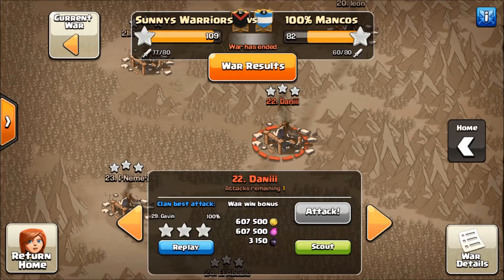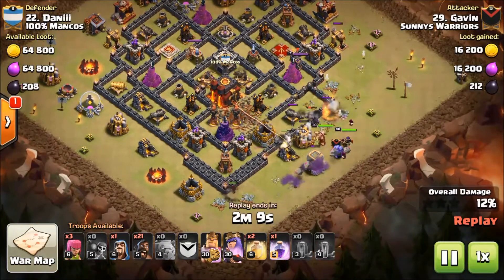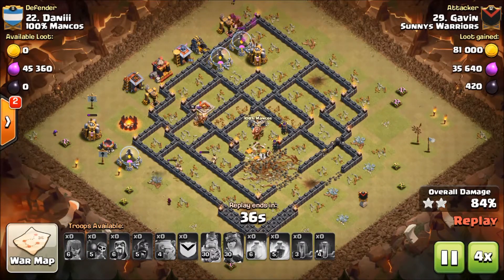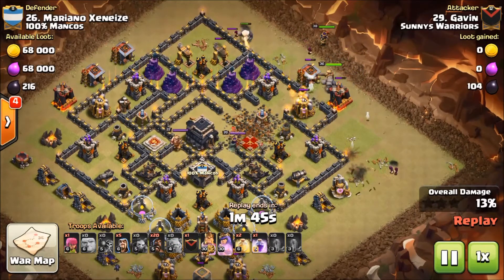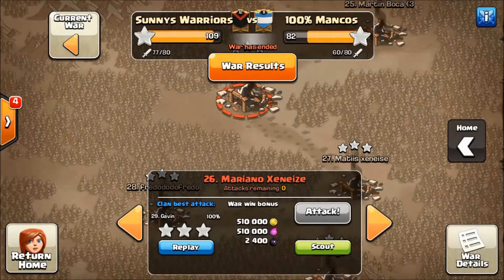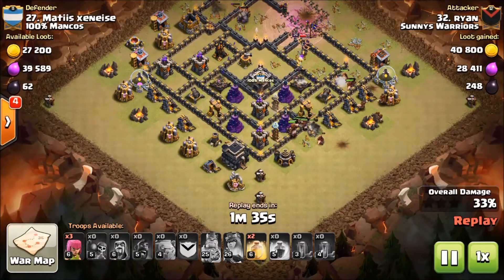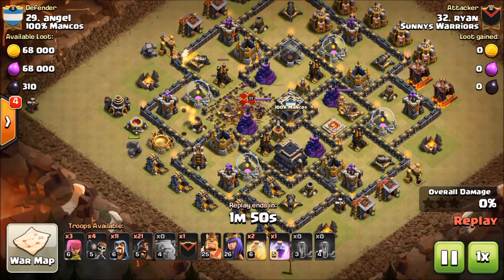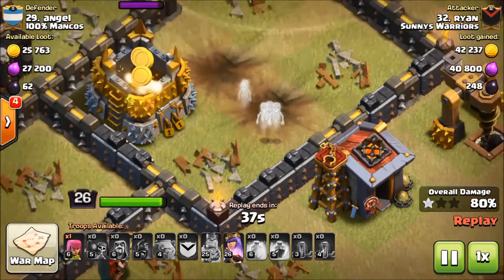SHATTERED GOHOBO WITH EQ-CLASH OF CLANS-TH9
This attacking method is old and new ,its obviously a updated goho with bowlers . the bowler element adds alot of power to this attack. the earthquake entry opens up so much of the base and the killsquad is able to get in deep and hopefully take out some big bombs on the way. you do sacrifice poisin on this attack but the queen handles the cc just fine. this video is dedicated to ryan from sunnys warriors, this is his attacking method. he uses it on any base style to great effect , his hitrate is 90+ percent and he rarely fails. enjoy guys and please tell me your thought on this attack.
We are part of a community of clans called the circle of clans. It’s a diverse group of talented clashers from all over the world. We all operate out of one discord , but the CIRCLE OF CLANS isnt just for our clans , its open to the public. Also feel free to hit me up on twitter @clericdragoon                                                    my reddit is u/cleric-dragoon

Clans and their Tags:
DA CREW
CLERIC-FARMS
2SWIFT 2SURE

Category: Games
Updated: Nov 05, 2014
Version: 6.322.3
Size: 52.9 MB
Rated 9+ for the following:
• Game

o 2012
o Explore in YouTube Gaming
• Category
o Gaming
• License